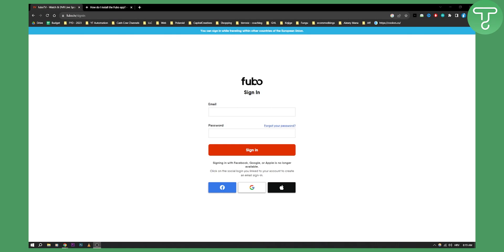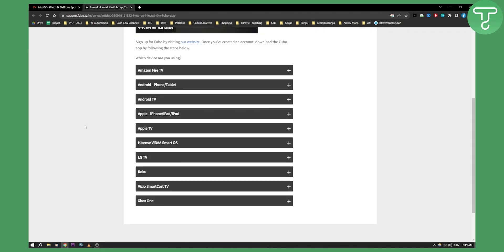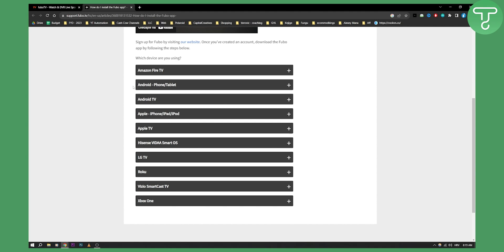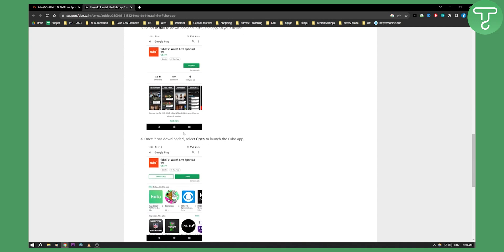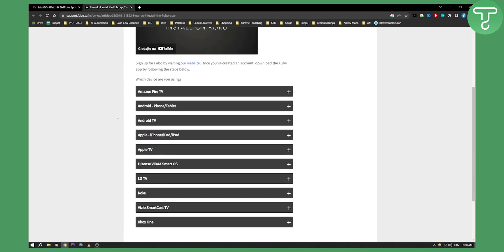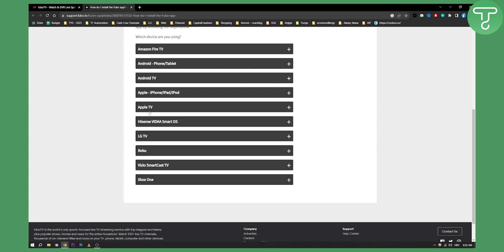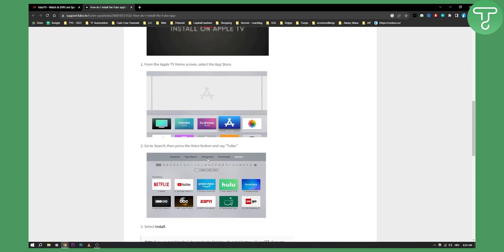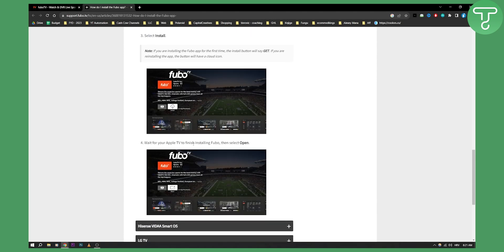How to Download fuboTV App & Install It (Tutorial)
In this video, I will show you how to download fuboTV app and install it